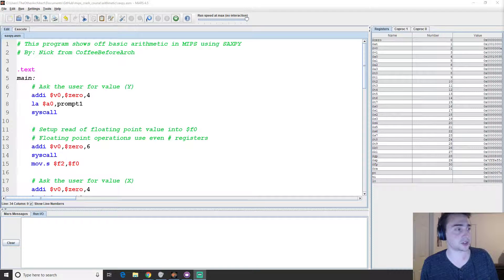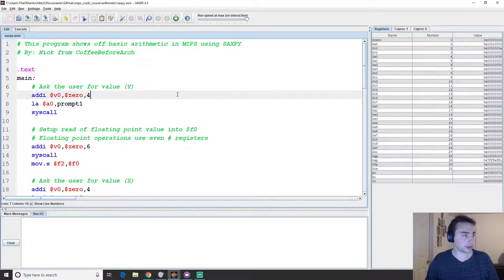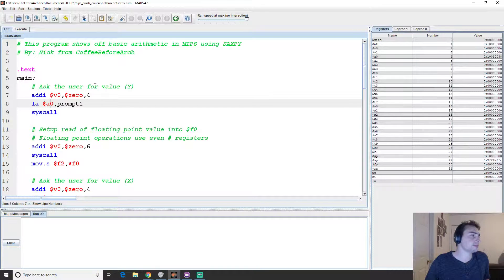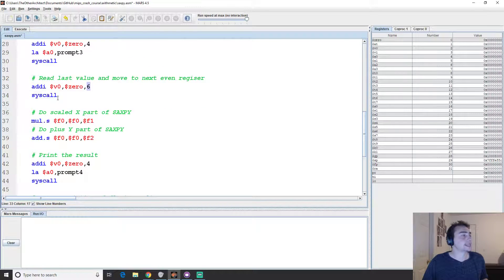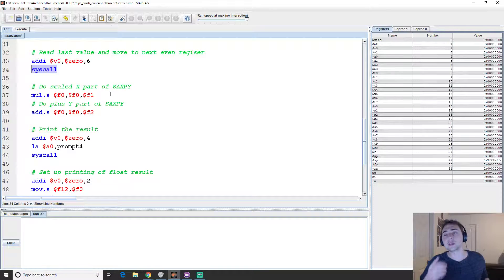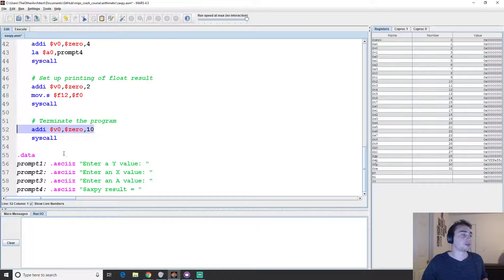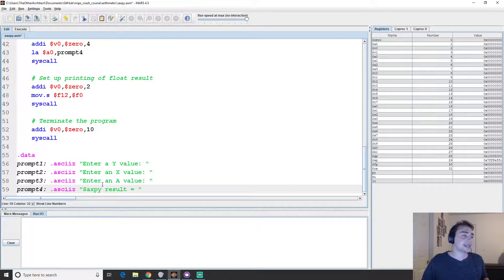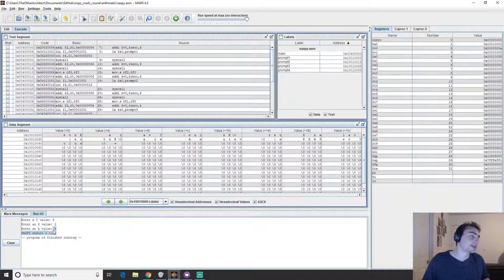MIPS Crash Course: Arithmetic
In this video we go over basic arithmetic in MIPS!